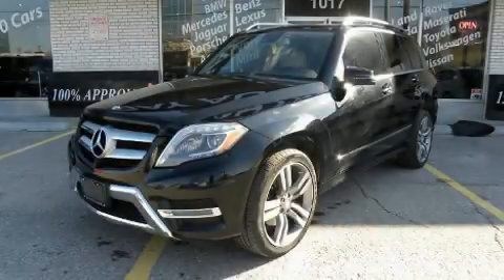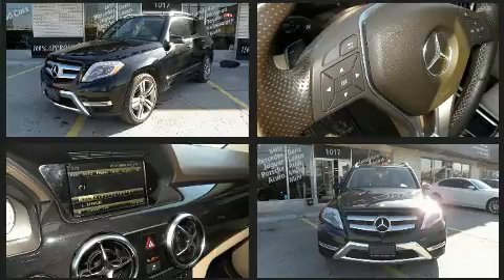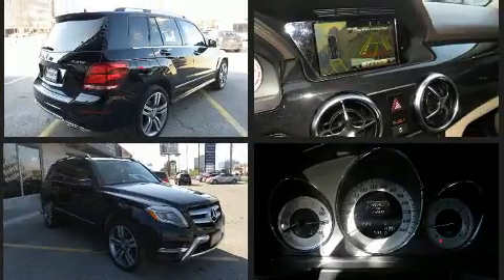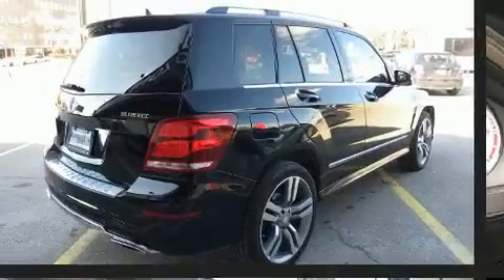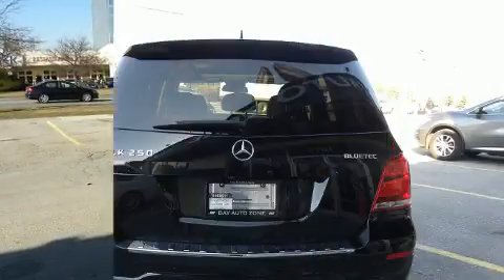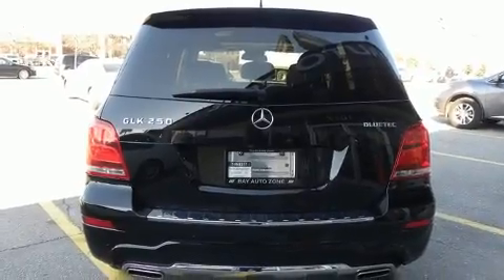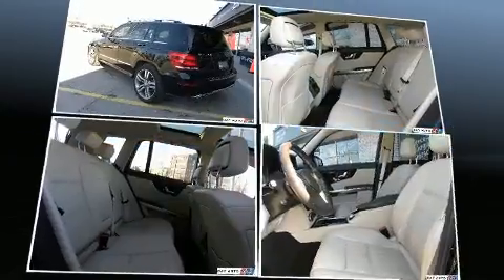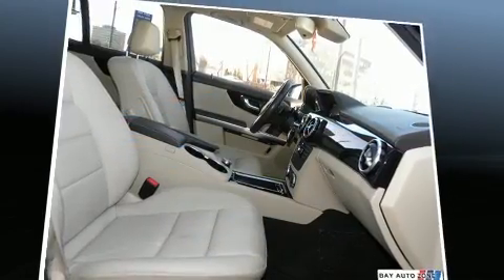2014 Mercedes-Benz GLK-Class in Toronto, ON M3J 2C7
You can expect a lot from the 2014 Mercedes-Benz GLK-Class. Under the hood you'll find a 4 cylinder engine with more than 200 horsepower, and for added security, dynamic Stability Control supplements the drivetrain. Mercedes-Benz infused the interior with top shelf amenities, such as: a power seat, a trip computer, an automatic dimming rear-view mirror, automatic dimming door mirrors, air conditioning, a roof rack, and 1-touch window functionality. Mercedes-Benz also prioritized safety and security by including: dual front impact airbags, head curtain airbags, traction control, brake assist, anti-whiplash front head restraints, a panic alarm, an emergency communication system, and 4 wheel disc brakes with ABS. You'll never lose visibility with rain sensing wipers, which activate automatically when the drops start to fall. We have a skilled and knowledgeable sales staff with many years of experience satisfying our customers needs. They'll work with you to find the right vehicle at a price you can afford. We are here to help you.